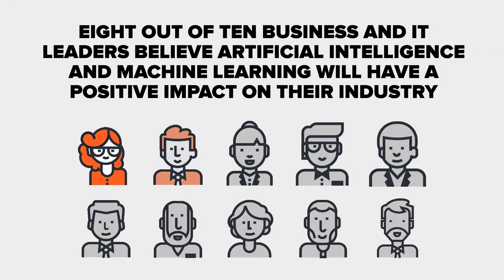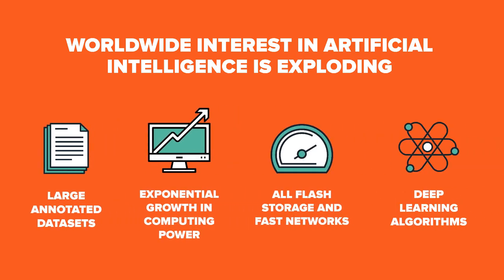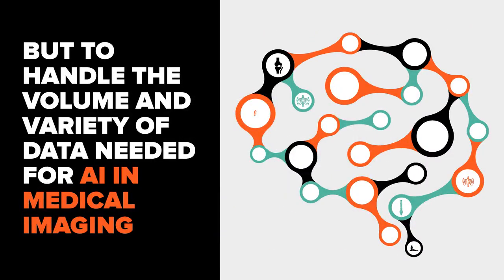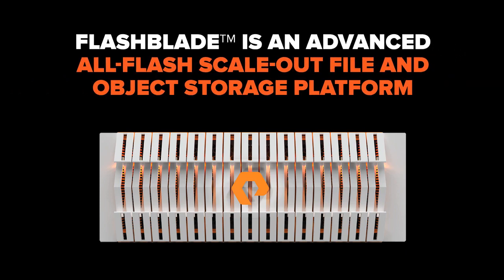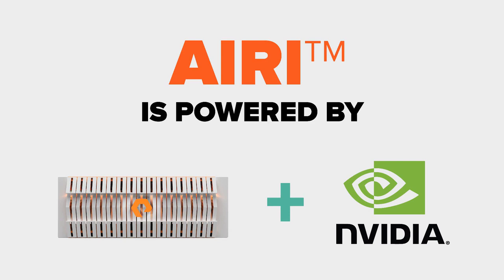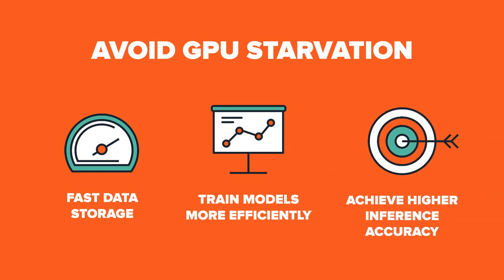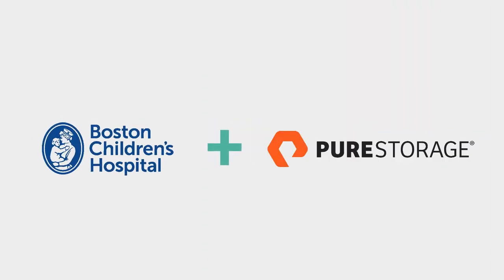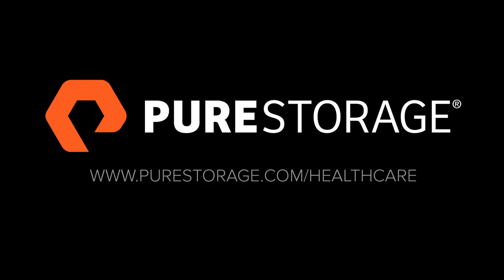How to Make Artificial Intelligence (AI) Happen in Healthcare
Learn   how Pure Storage is at the forefront on the AI and machine learning   revolution in the healthcare and radiomics by delivering an all-flash data   storage platform that meets the demands of artificial intelligence.